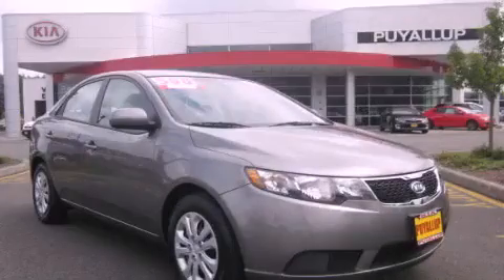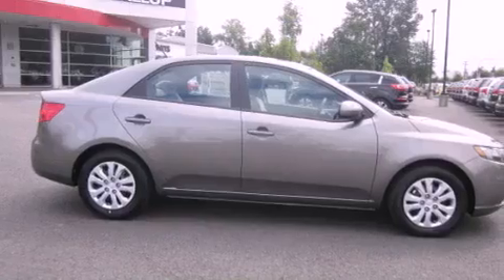2012 Kia Forte Puyallup WA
Year : 2012

 Make : Kia

 Model : Forte

 Engine : 2.0L 4CYL

 Trans . : Automatic

 Exterior : Titanium

 Miles : 25

 Interior : Stone

 111 Valley Ave NE

 2012 Kia Forte Puyallup WA